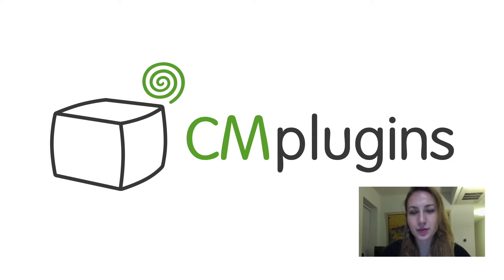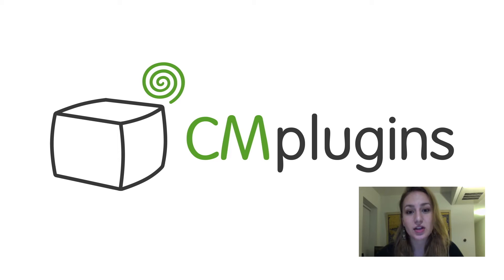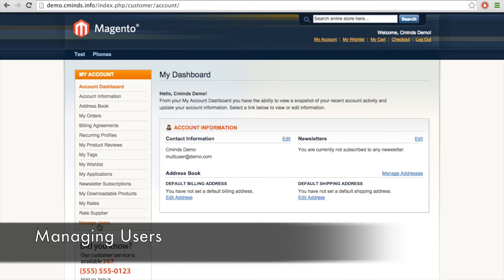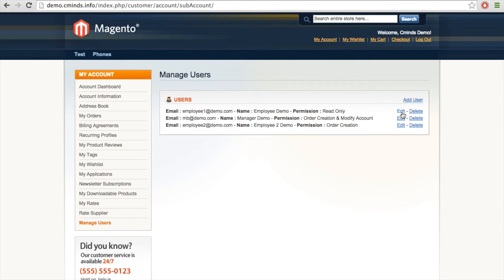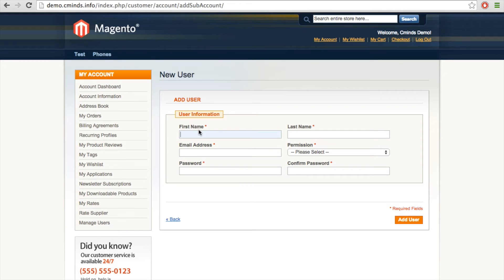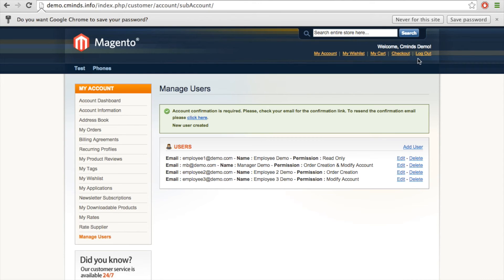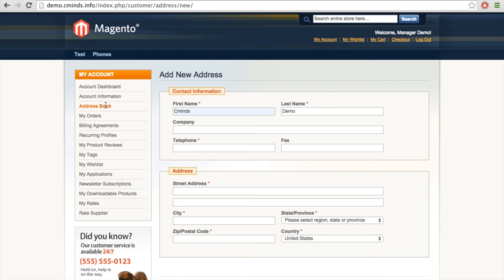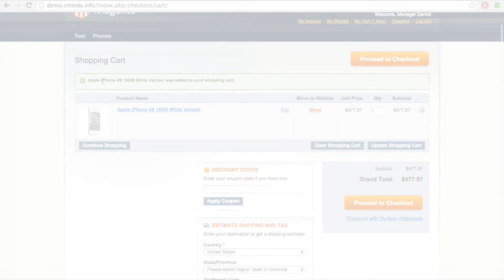How to Create and Manage a Helpful M1 Multi-User Account in Magento®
The Helpful Magento® Multi-User Account Extension from CreativeMinds turns a standard Magento® account into one with multiple users with different levels of access permissions. This creates sub-accounts under a parent admin account.

This marketplace extension is a solution for companies that own a Magento® online store and would like to grant multiple admin accounts to employees. Companies can control advanced permissions and limit user access to sensitive company information.

By creating sub-accounts, you can define user roles and allow each of your employees to perform different actions according to their role in the company. This is a great solution for businesses looking to create specialized employee logins.